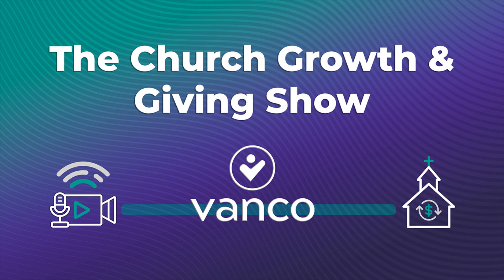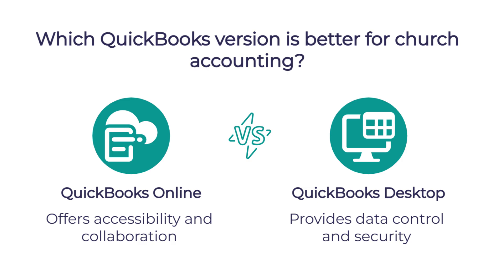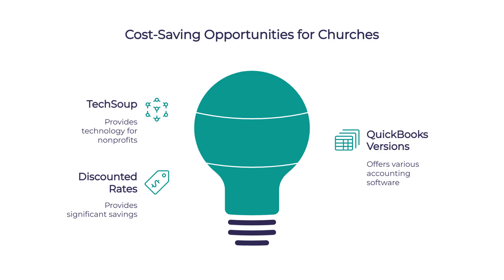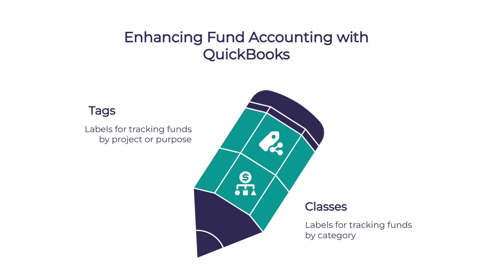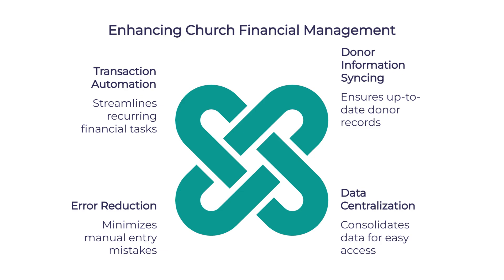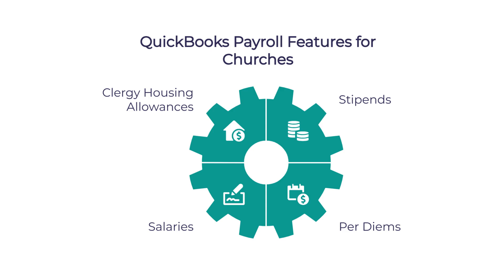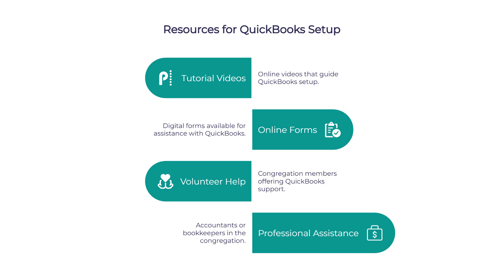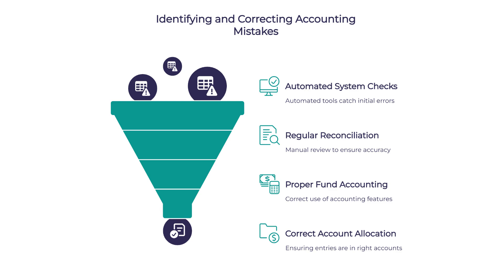Stop Wasting Time! QuickBooks Church Accounting Setup (Step-by-Step)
Struggling with church accounting? Learn how to use QuickBooks for churches the right way! In this episode of the Church Growth and Giving Show, we break down everything you need to know about fund accounting, church finances, and setting up QuickBooks for your ministry.

🔹 Key Topics Covered:
✅ QuickBooks Online vs. Desktop – Which is best for your church?
✅ How to set up fund accounting (including classes & tags)
✅ Nonprofit discounts for churches (save with TechSoup!)
✅ Handling church payroll, clergy taxes, and housing allowances
✅ Generating year-end donor statements automatically
✅ Church budgeting tips & financial management best practices
✅ QuickBooks vs. church management software – Which is right for you?
✅ Avoiding common church bookkeeping mistakes & internal controls

Timeline

 0:00 - Intro

 1:21- QuickBooks Options Compared

3:30 - Setup Walkthrough

6:00 - Advanced Features

9:30 - QuickBooks vs. Church Software

11:00 - Free Resources